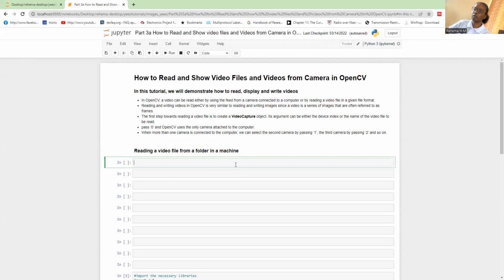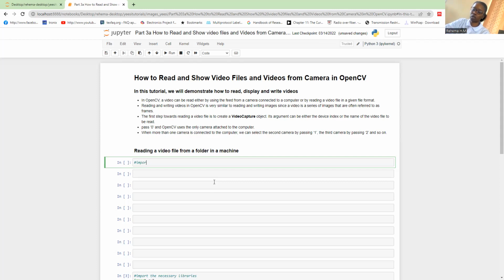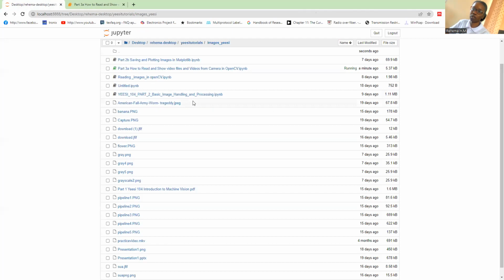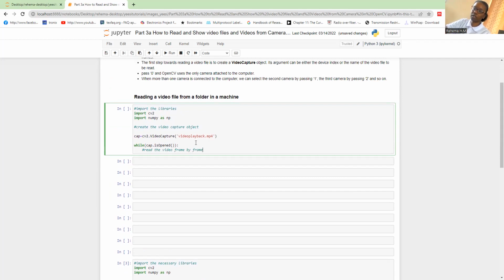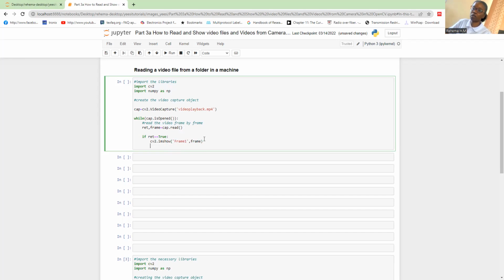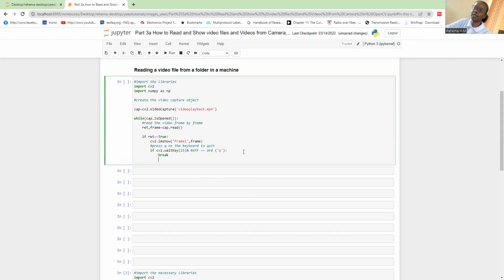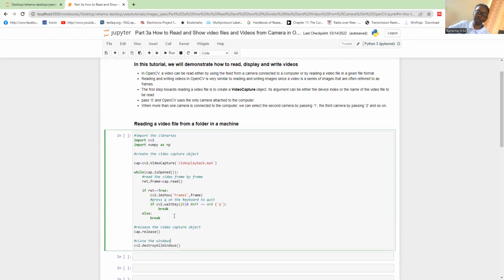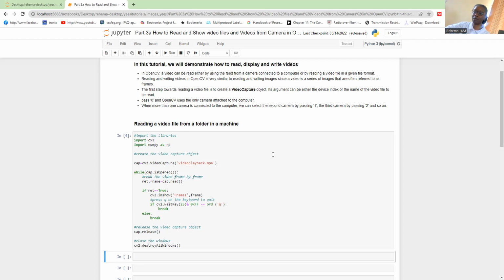Part 3a How to Read and Show video files and Videos from Camera in OpenCV